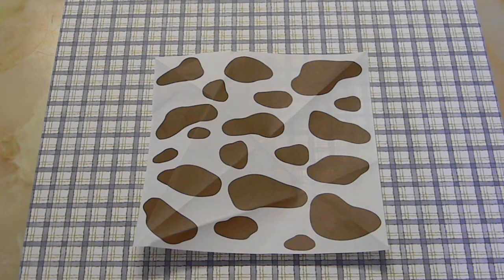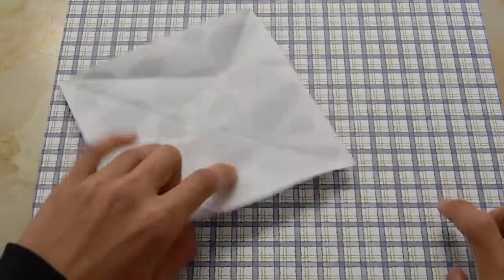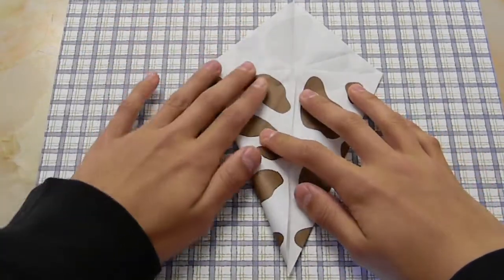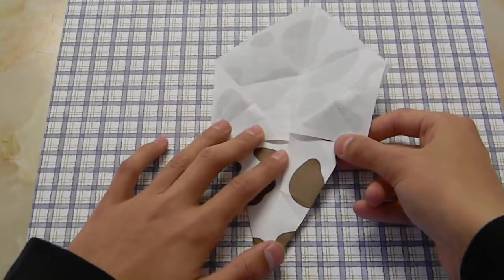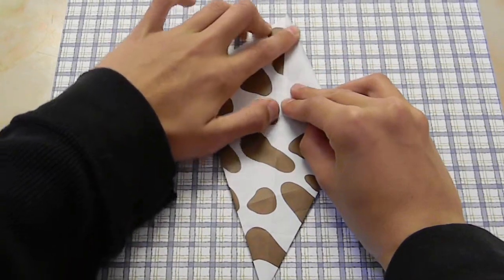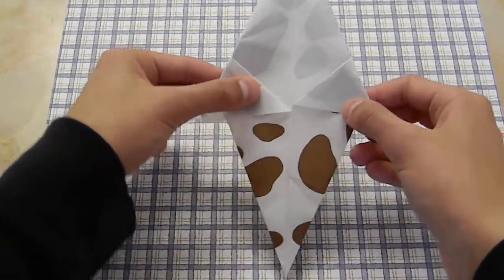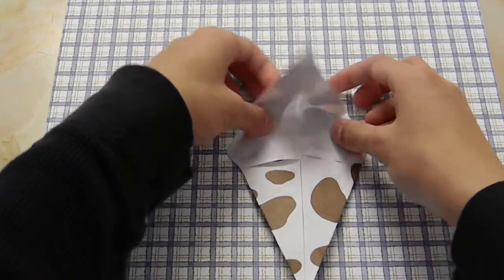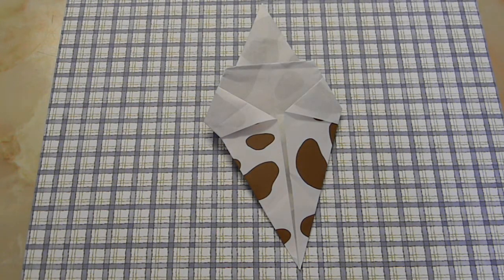How 2 Make A Origami Ice Cream With A Cone